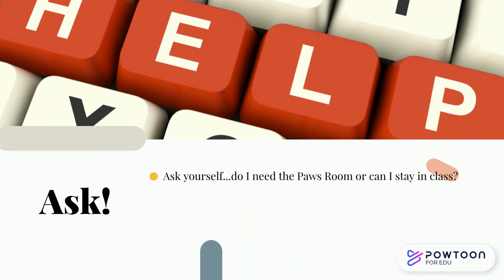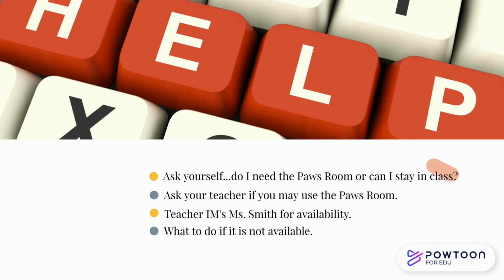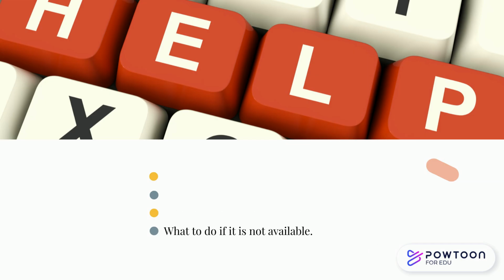Paws Room Protocols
KJH Paws Room Procedures 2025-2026